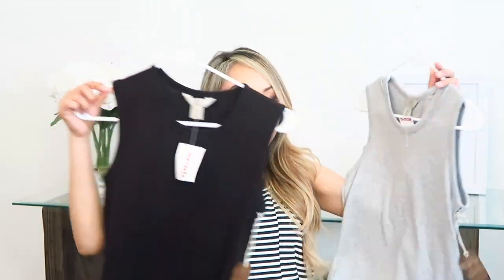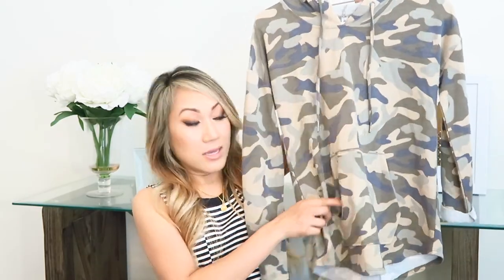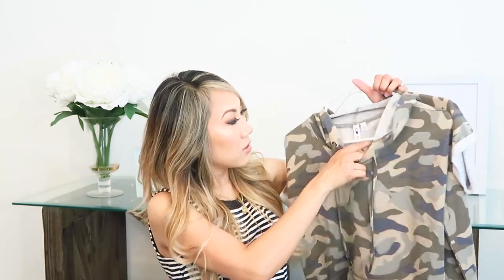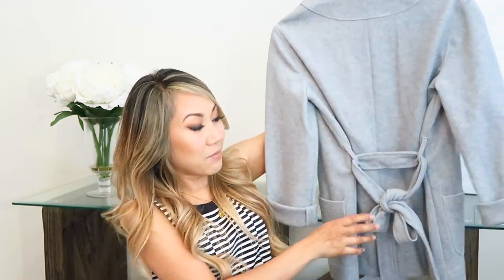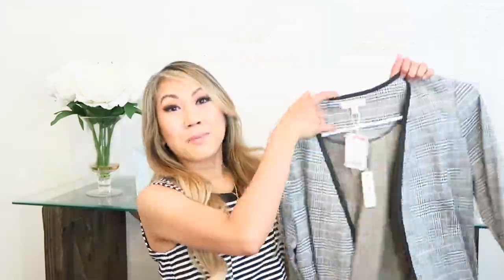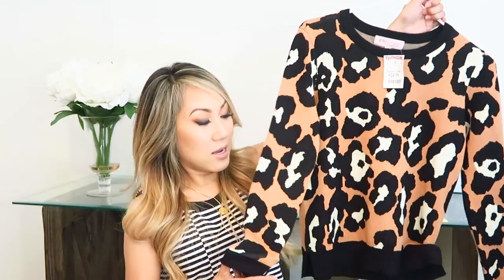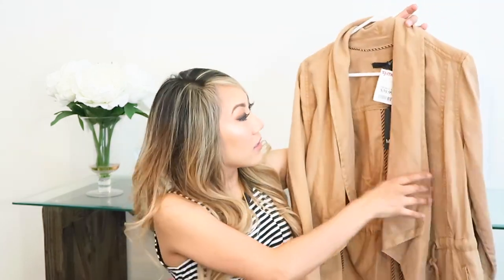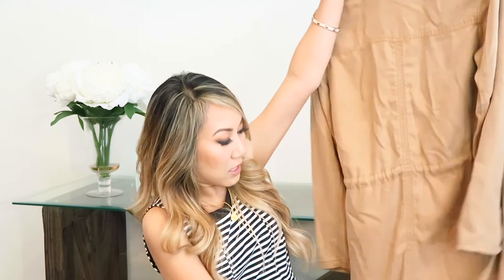T.J. Maxx Clothing Haul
Hello Beauties!

I wanted to share the cute clothes I found at T.J. Maxx and how I would wear them! Hope you enjoyed the video!